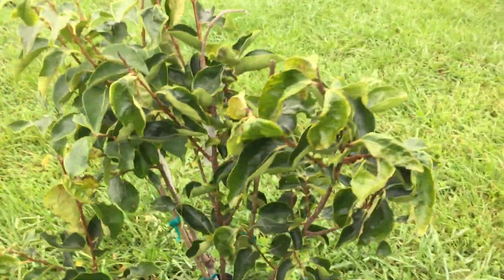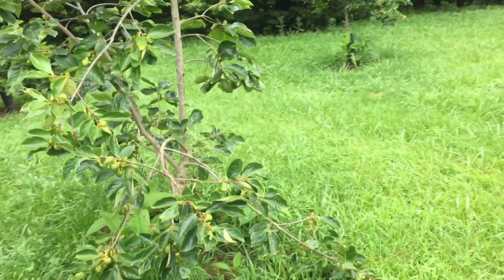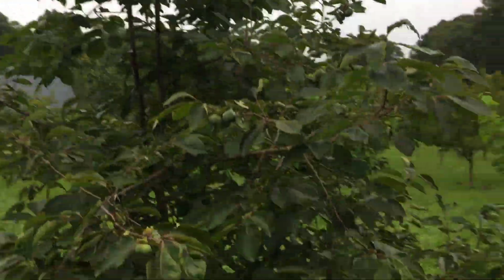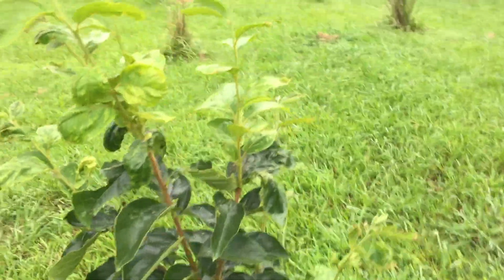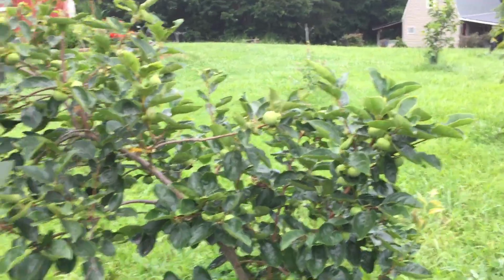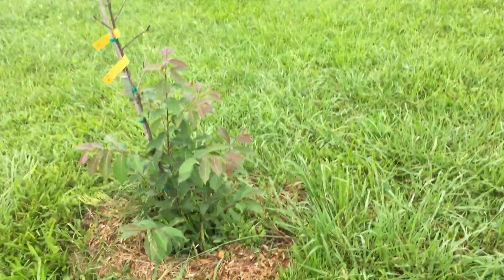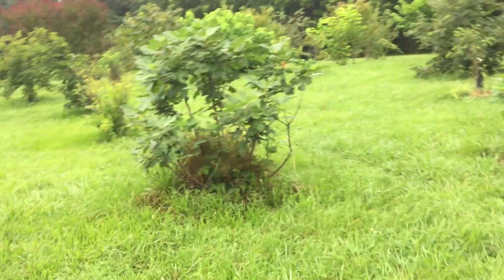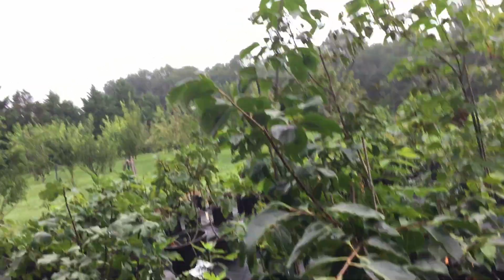Persimmon Dreaming of Fall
Persimmons Dreaming of Golden Orbs of Fall